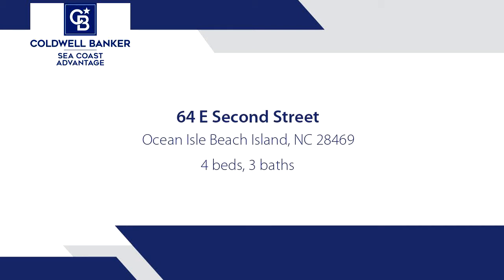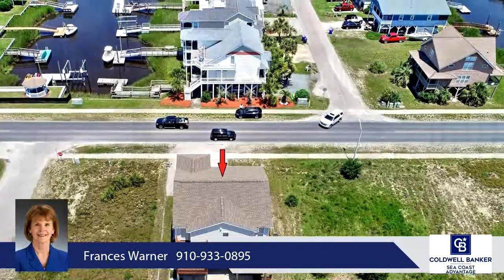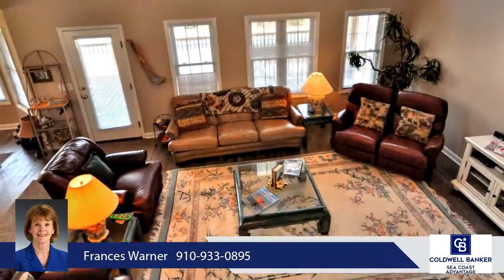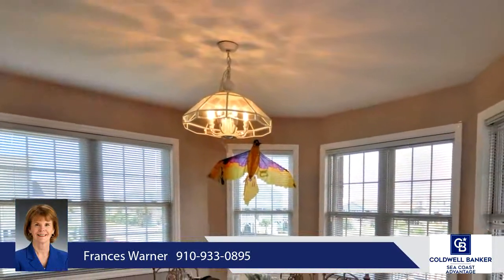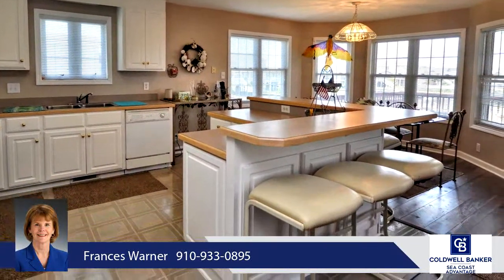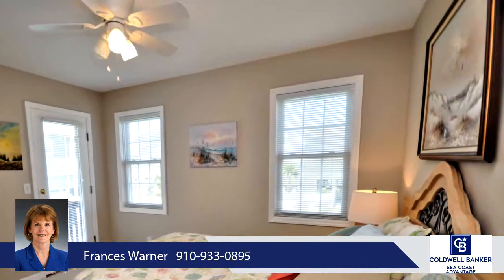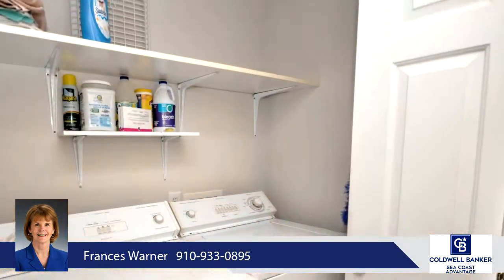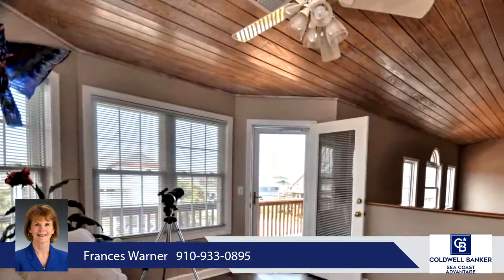Homes for sale - 64 E Second Street, Ocean Isle Beach Island, NC 28469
Experience the easy rhythm of carefree island living in this desirable beach home. The living room combines a mix of wood and earthy tones.  There is a vaulted ceiling, gas log fireplace and lots of light from an expanse of windows. The kitchen features white cabinets and appliances with plenty of seating at the center island/breakfast bar and a roomy dining area for larger gatherings. The front porch captures a view of the canal and is the perfect spot for morning coffee or after-dinner entertaining. All four bedrooms are carpeted.  Two bedrooms on the first level share a full bath and each opens to a large deck.  Both bedrooms on the second floor are en suite and open to a deck with ocean views.  In addition to the four bedrooms there is a spacious loft on the second floor that also opens to a deck. You will discover plenty of closet space along with ground level storage for bikes and surfboards and an outside shower. Upgrades include engineered hardwood flooring, two HVAC units (2018/2019) and roof (2013) with extra hurricane straps. This seaside getaway is close to the beach and downtown and comes furnished with minor exceptions. Make this your permanent residence, second home or investment rental.

Bedrooms: 4
Bathrooms: 3
Square Feet: 2201
Price: $620,000